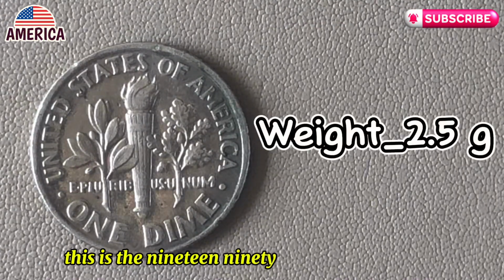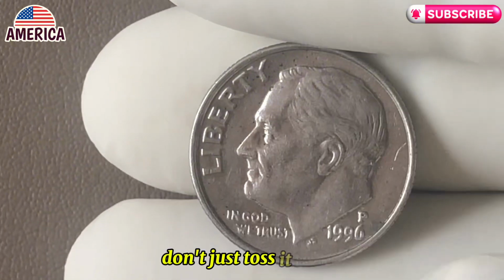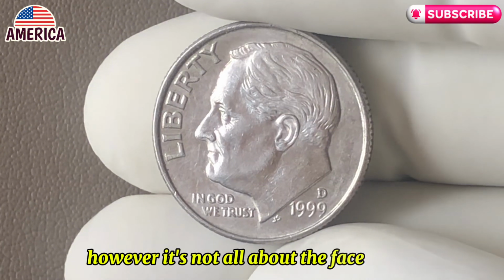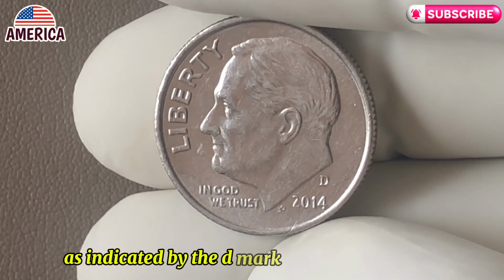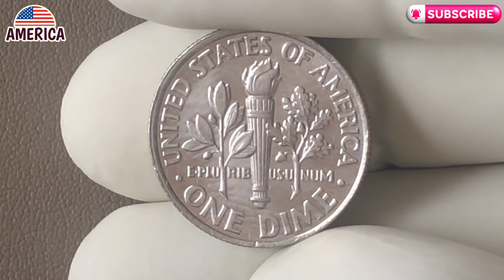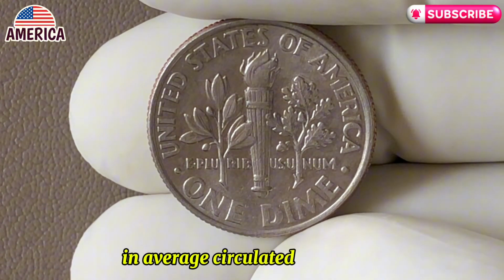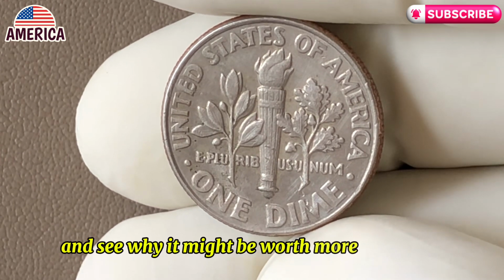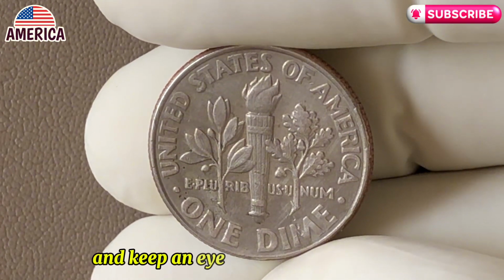Do you Have these $45,000 Dime in your collection! Find out!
Dimes can be an exciting addition to any coin collection, but some are worth far more than their face value. Discover which rare dimes could be worth up to $45,000! From key dates to unique minting errors, learn how to identify these valuable coins and see if you have a hidden treasure in your collection.

roosevelt dime coins,
roosevelt dimes worth money,
roosevelt dime errors,
roosevelt dimes,
what roosevelt dimes are worth money,
us dimes worth money,
dime coins worth money,
dime errors worth money,
dime 1965 no mint mark,
1999 d roosevelt dime,
liberty dimes worth money,
roosevelt dimes to look for,
error dimes worth money,
1995 d dime value,
dime errors,
dime coin errors,
dime mint errors,
valuable dimes to look out for,
one dime liberty coin,
one dime 1982,
one dime 1975 d,
1995 dime errors,
roosevelt dimes that are valuable,
roosevelt dime errors and varieties,
silver roosevelt dime errors,
what dimes are silver,
us dime errors,
valuable roosevelt dimes,
valuable dime errors,
dime silver,
dime coins,
1992 dime error,
1 dime 1965,
one dime liberty,
1967 no mint dime,
2009 dime value,
1999 dimes worth money,
1963 dimes worth money,
1966 dimes worth money,
1987 p dime value,
1981 p dime value,
1983 p dime error